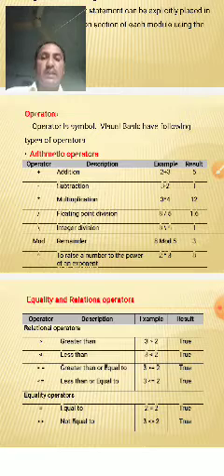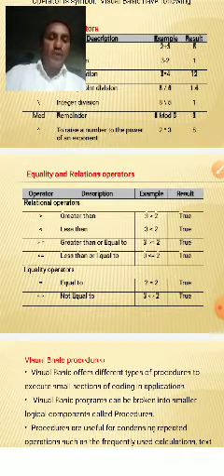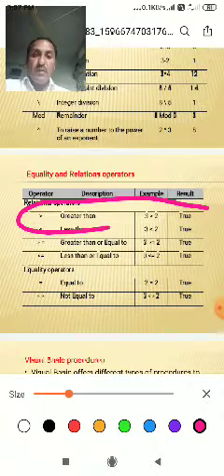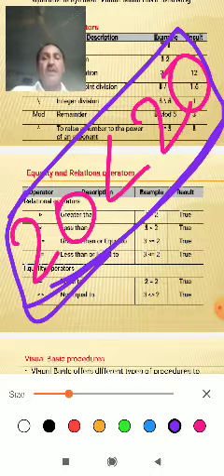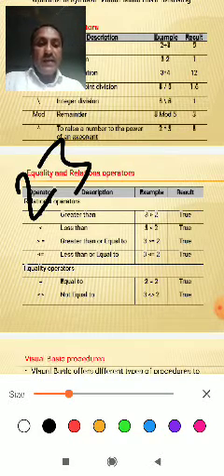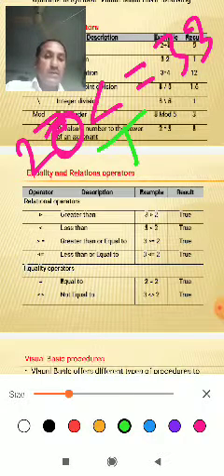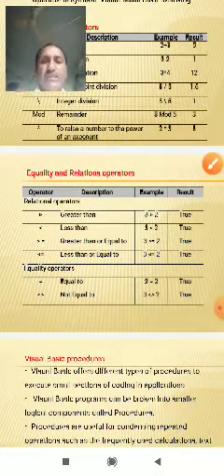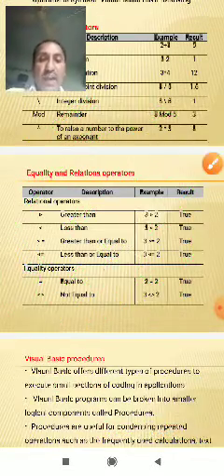Comparison Operator in visual basic 12-08-2020